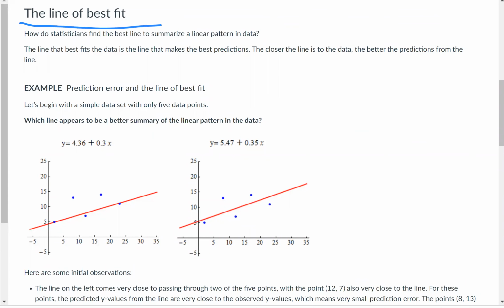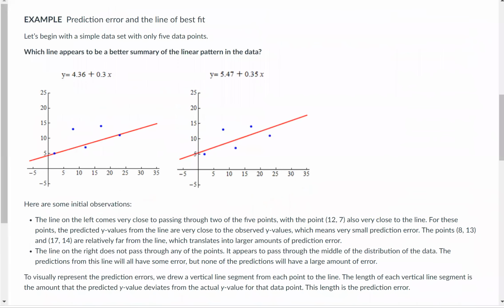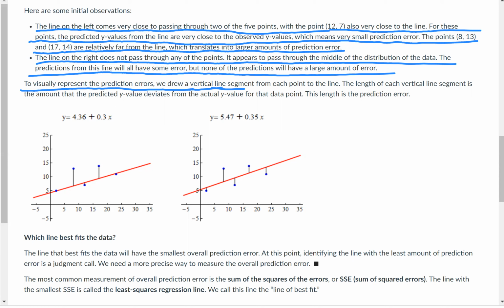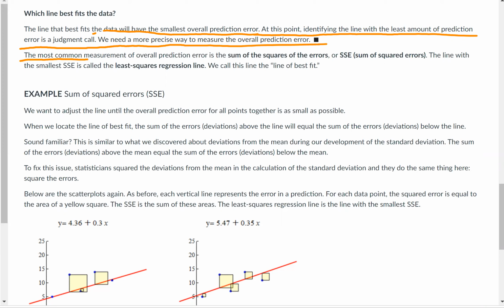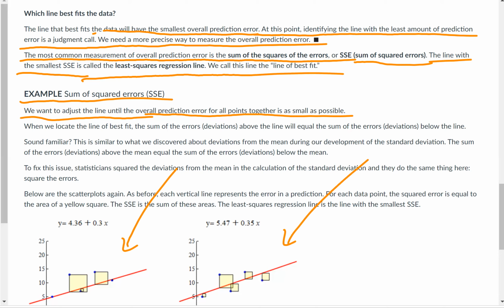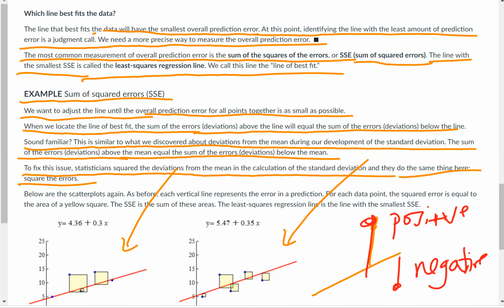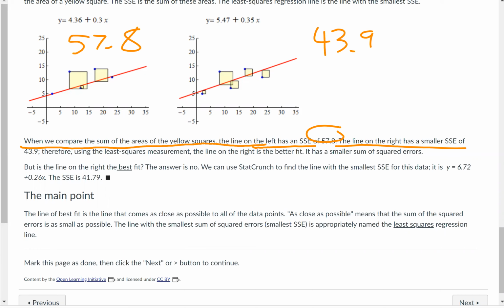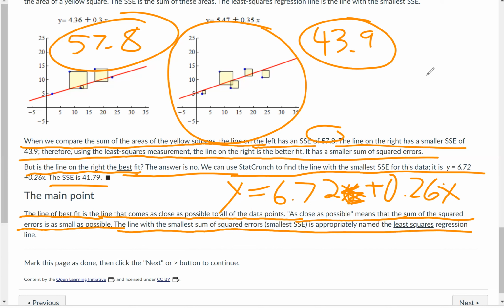Module 27 5 of 12